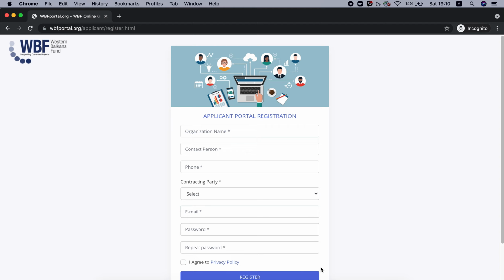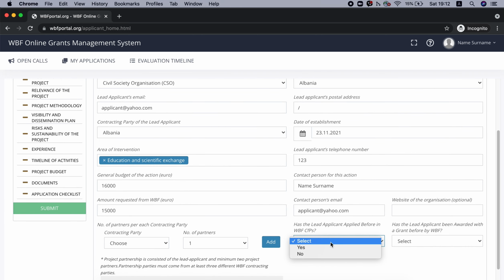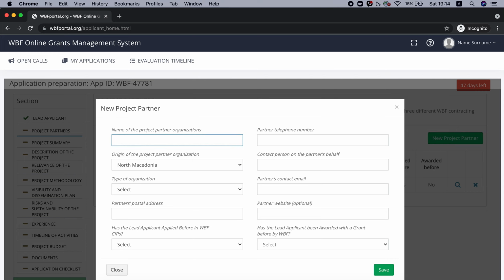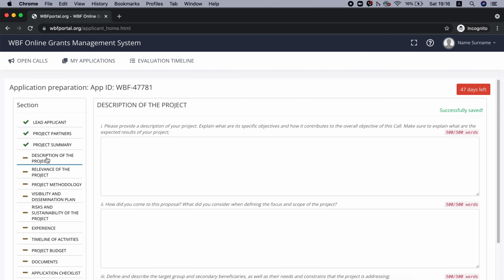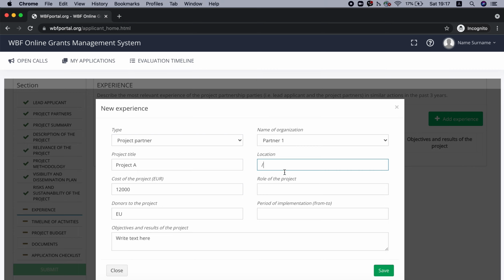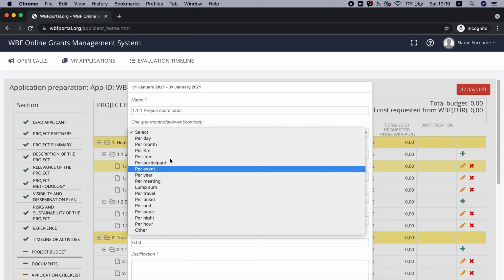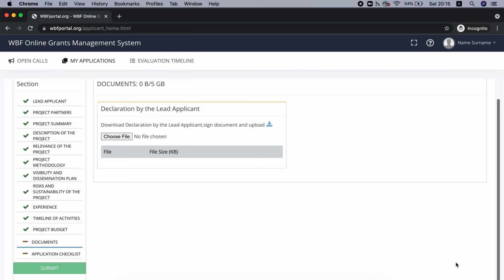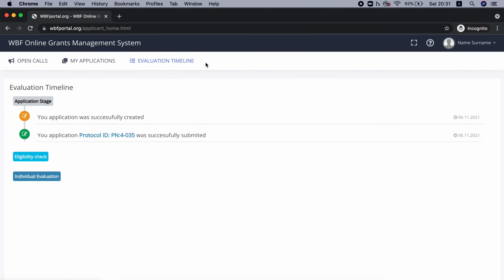WBF Applicant Portal - Tutorial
WBF OGMS Applicant Portal - Video Tutorial